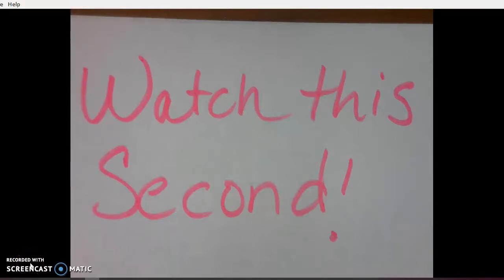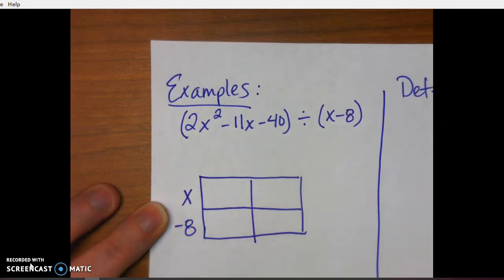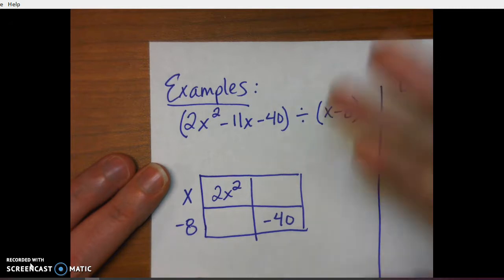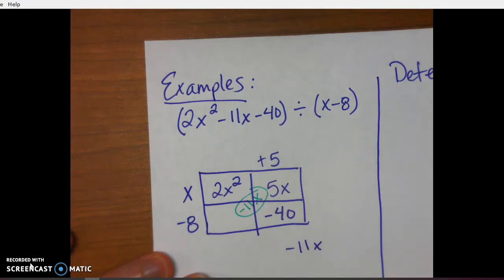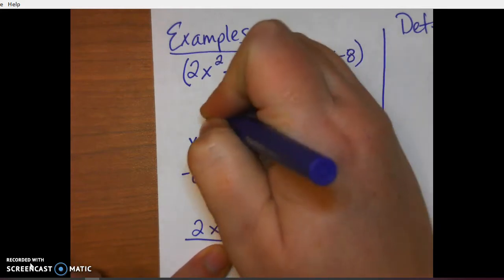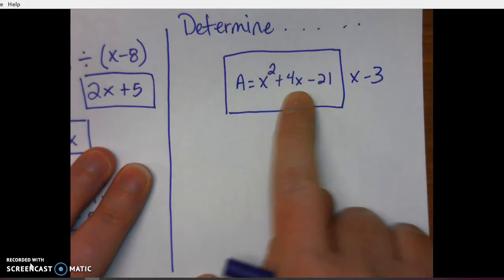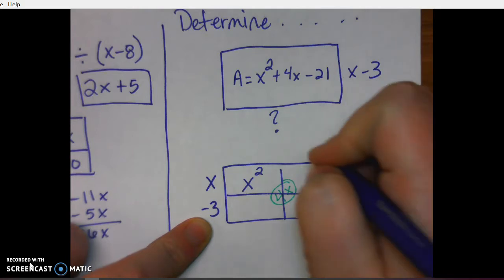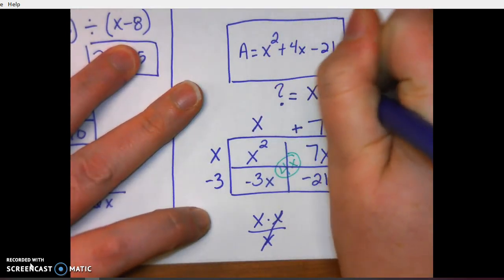Dividing Polynomial with Box